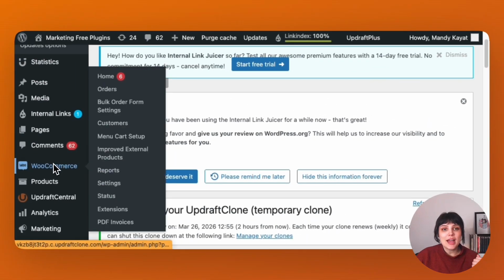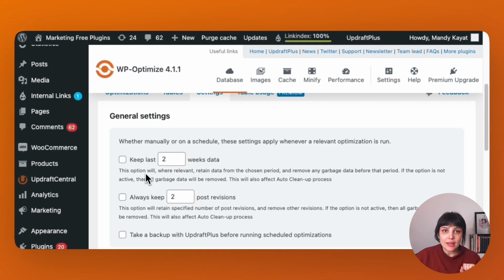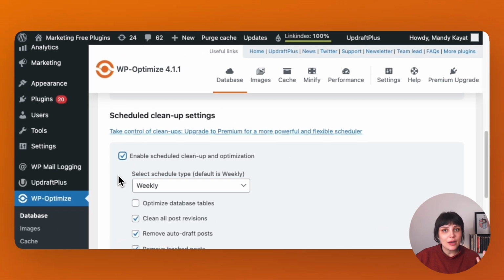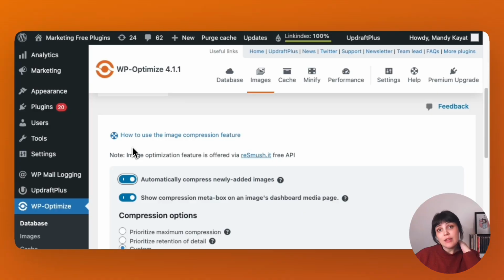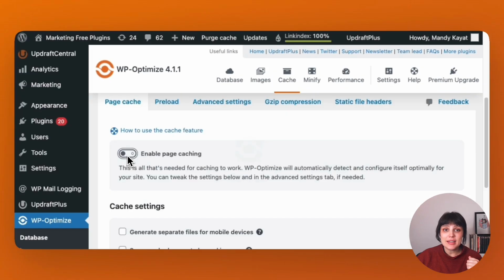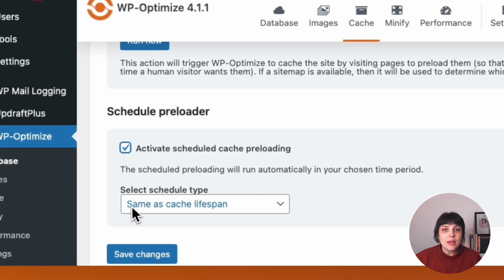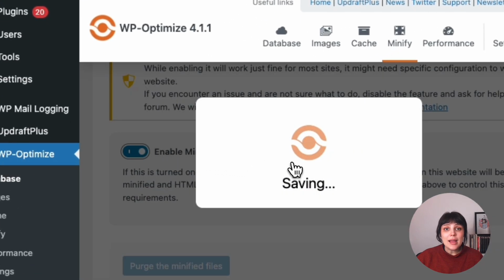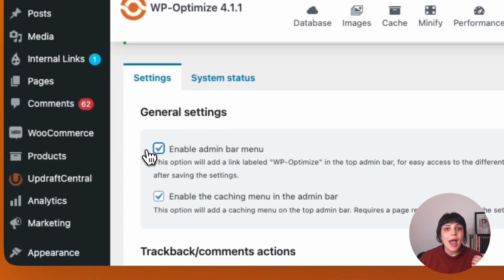How to set up WP Optimize (free version)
⚡ Just installed WP-Optimize? Here’s how to set it up properly for the best performance ▶️

🔐  Boost your site speed with smarter optimisation

📚 Step-by-step setup & optimisation guides

If you’re not sure which WP-Optimize settings to enable, this walkthrough shows you exactly what to configure and why.

You’ll learn how to:

• Install and activate the plugin correctly
• Configure caching and optimisation safely
• Clean up your database without risk
• Optimise images automatically
• Improve performance for blogs, business sites, and WooCommerce stores

Setting it up properly from the start makes a huge difference to performance and helps you avoid unnecessary trial and error later.